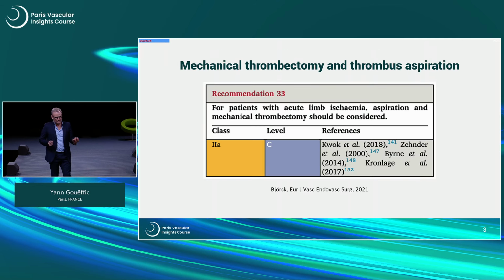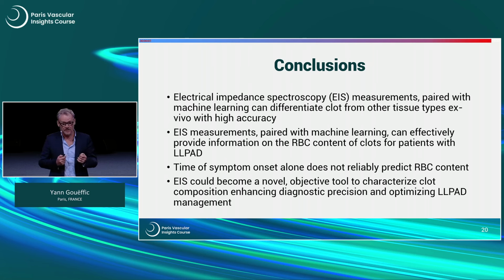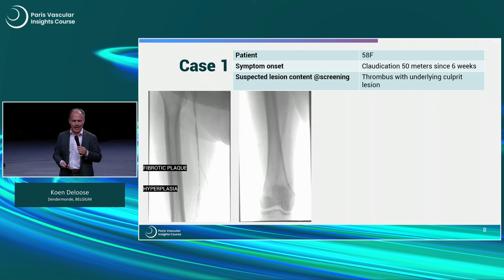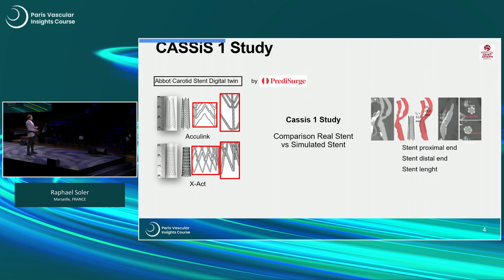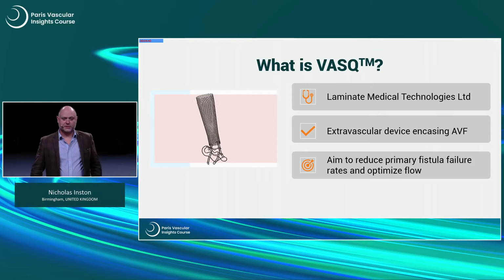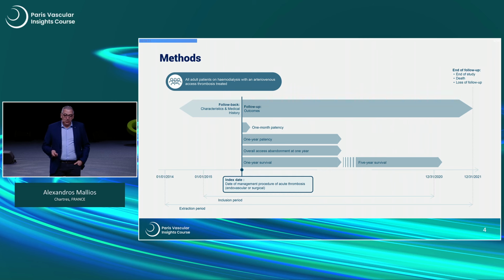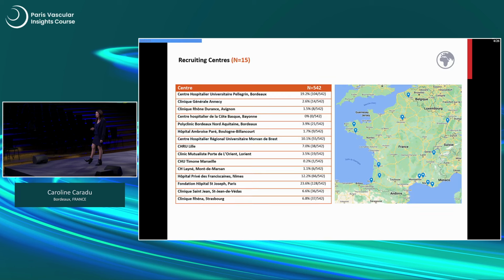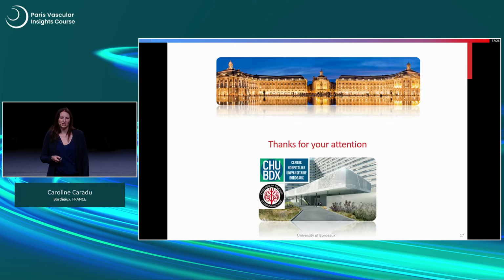LBT insights: CLOUT OUT, SEPARATE, CASSIS, LUMIFOLLOW and more - Highlights from PVI Course 2024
In this pvi Course 2024 session on late-breaking trials, delve into groundbreaking research advancing lower limb treatments and vascular access care. Learn about the CLOUT OUT and eSEPARATE studies on machine learning and impedance analysis for thrombus characterisation in PAD, as well as the SEPARATE study focusing on in-vivo clot composition. Explore the CASSIS 1 and 2 studies on the feasibility of digital twin technology for planning carotid stenting procedures. Gain insights from a nationwide analysis of AV access thrombosis and survival, and review 2-year outcomes from the LUMIFOLLOW Registry on treatments for SFA and popliteal arteries.
Watch now for cutting-edge insights!